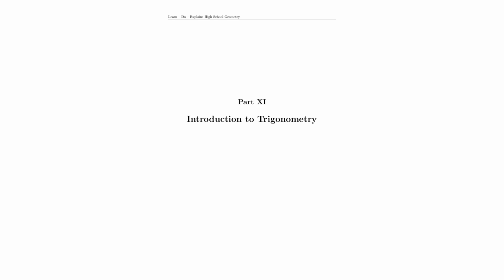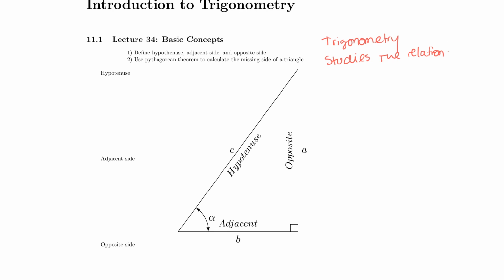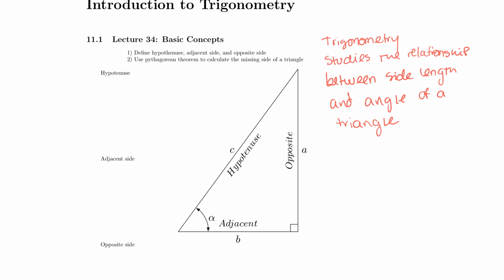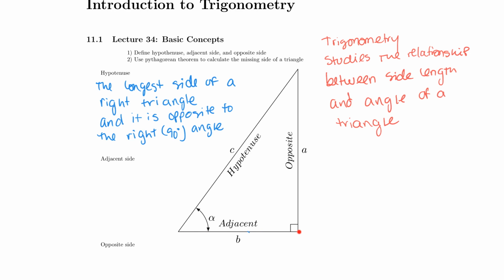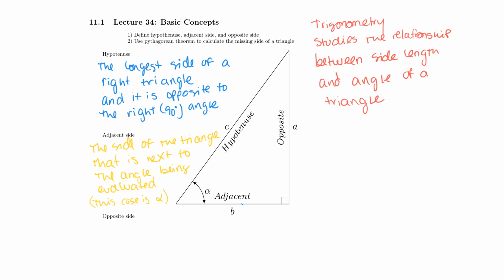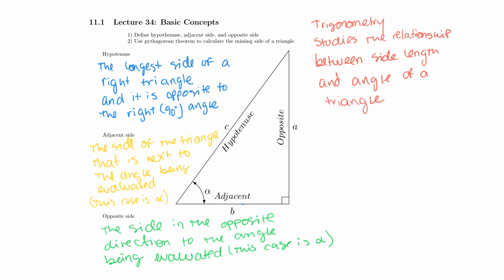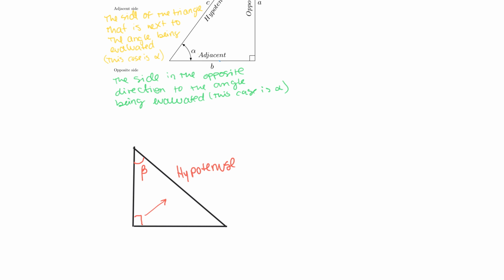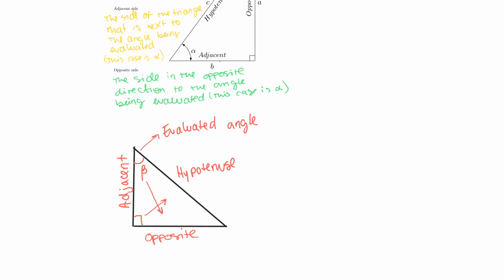TRIGONOMETRY: How do we call each side of a right triangle in trigonometry?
In trigonometry, the first thing we need to know is the name of the side of a right triangle.
WHY?
Because from this name and what they represent in the right triangle we can later form the trigonometric identities such as sine, cosine, tangent, secant, cosecant, and cotangent. So, the names adjacent side, opposite side, and hypotenuse will be extremely important when learning trigonometric ratios.
Keep up with the hard work 👍

🔴 If you want to know more about EQUATION OF PARALLEL AND PERPENDICULAR LINES explanation and solved examples: